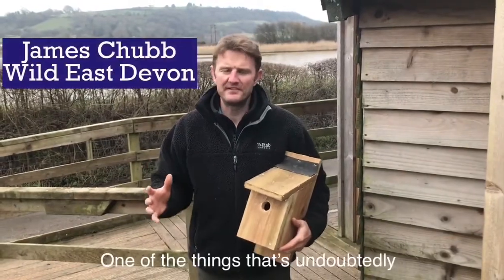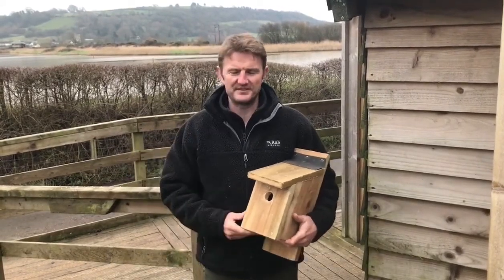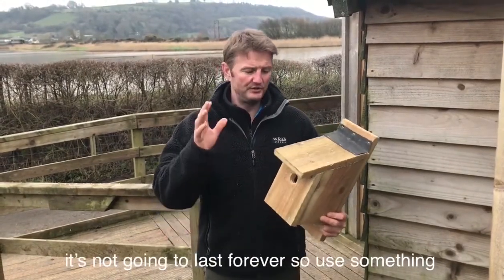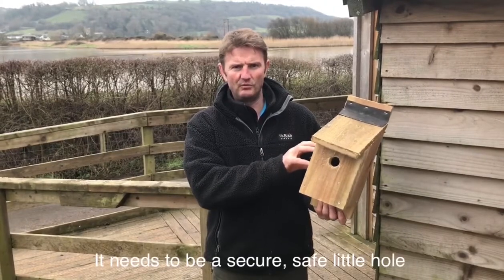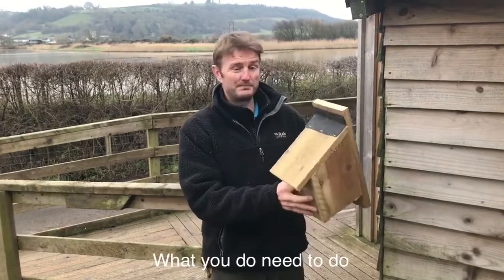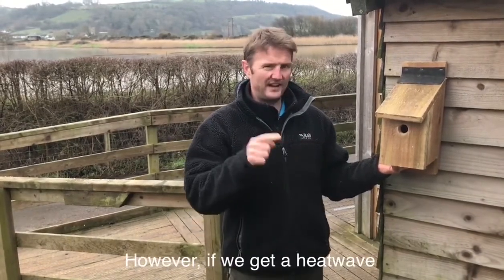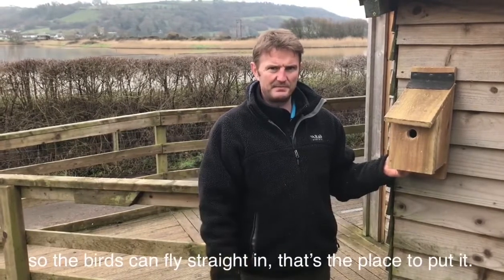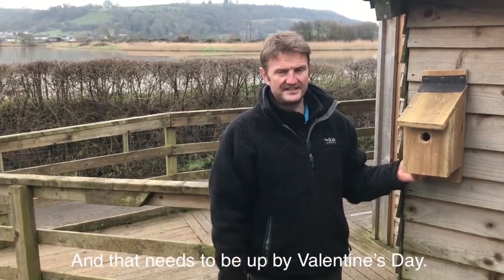CREATIVE CABIN SHORT 3 James Chubb 'Bird Boxes'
James Chubb, Wild East Devon Team Leader, talks us through bird boxes, good positioning and the difference it can make to new fledglings – it doesn’t have to be perfect, but it does have to be in place by Valentine's Day! So get making!

Working with SW artists, rangers and practitioners, CREATIVE CABIN SHORTS connect to nature and the landscapes around us. Dedicated to all the extraordinary employees across Royal Devon & Exeter NHS Foundation Trust and Northern Devon Healthcare NHS Trust, NHS staff and key workers across the region.